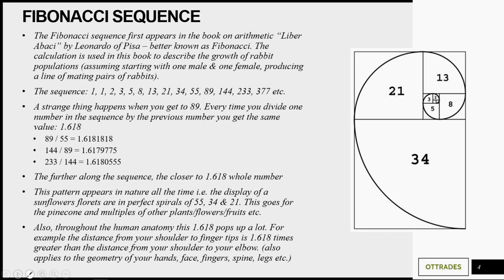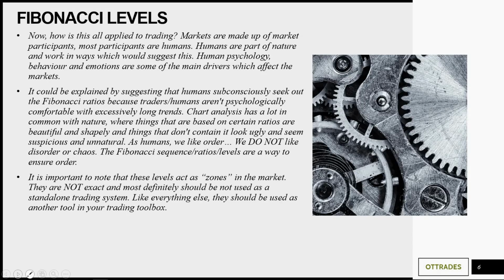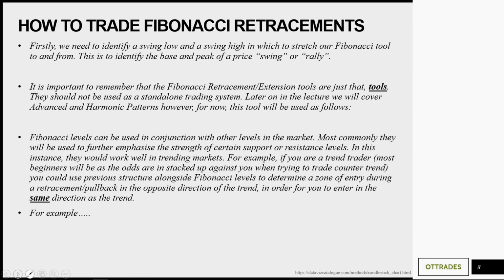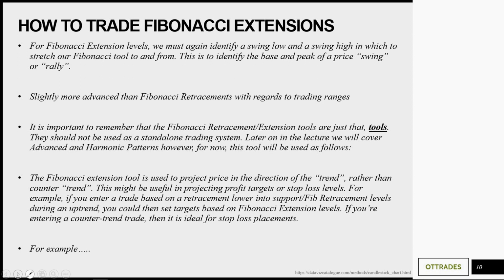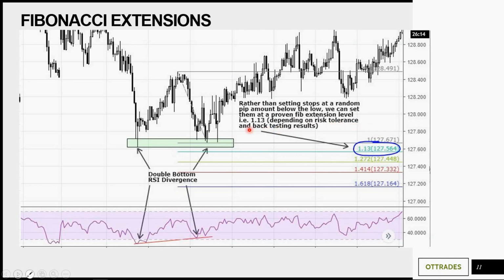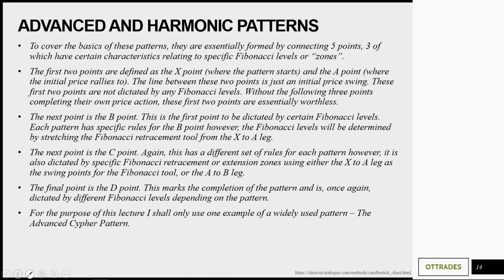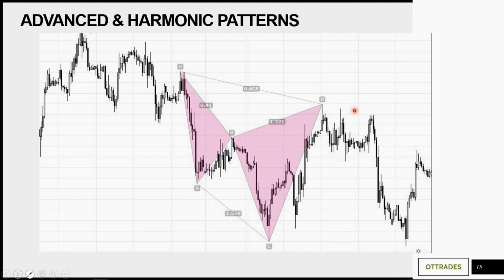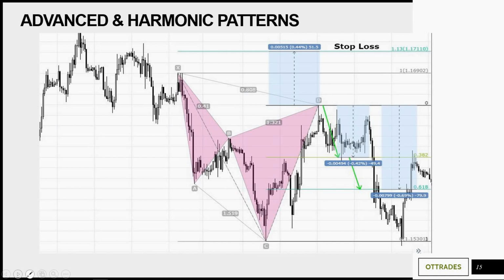HOW TO UTILISE THE FIBONACCI TOOL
Here's another educational video on how to utilise the Fibonacci tool. I hope it is of value for you! As mentioned in the video, I'm likely to have missed out a whole load of information as this is intended for beginners! So please get in touch if there's anything you're unsure of!

01:00 - Purpose of the video
02:42 - Fibonacci sequence (history)
08:30 - Fibonacci levels & how they can be applied to trading
12:00 - Fibonacci ratios & how they're calculated (Retracements & Extensions)
15:55 - How to trade using Fibonacci retracements
19:55 - How to trade using Fibonacci retracements examples
26:20 - How to trade using Fibonacci extensions
28:16 - How to trade using Fibonacci extensions examples
32:35 - How to use Fibonacci extensions as stop loss levels
37:40 - Advanced and Harmonic patterns
45:12 - Advanced Cypher pattern example
50:25 - Advanced Cypher pattern trade management using Fibonacci levels
56:23 - How sequential Fibonacci levels work together to create advanced and harmonic patterns
58:50 - Summary
01:00:28 - Contact details